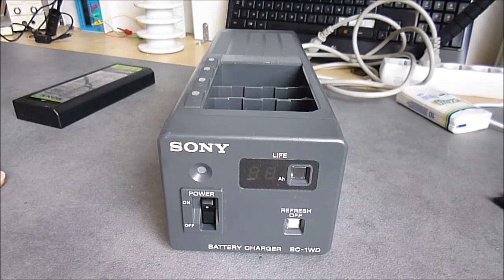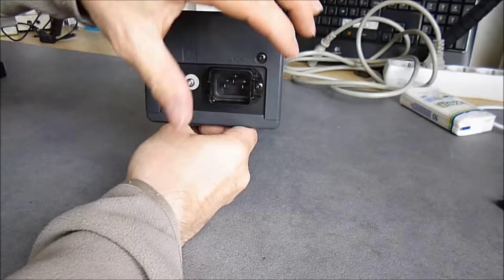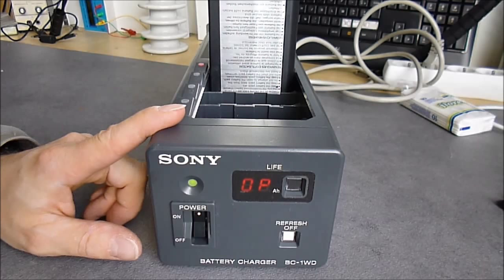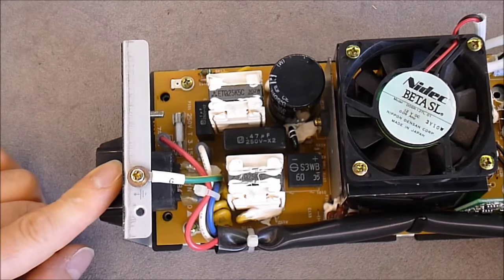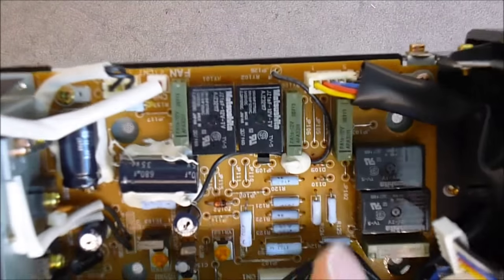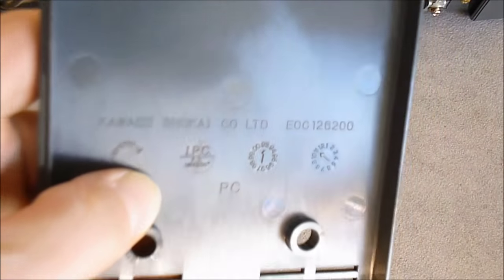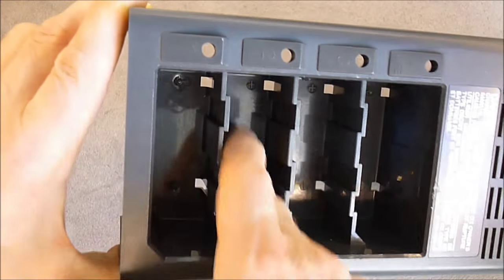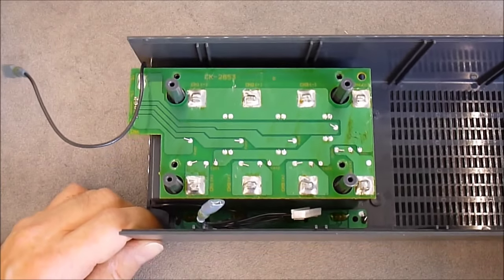A look at a Sony BC-1WD broadcast batteries charger with teardown